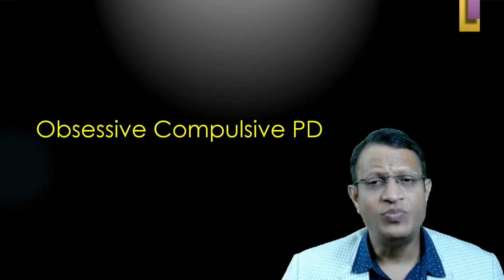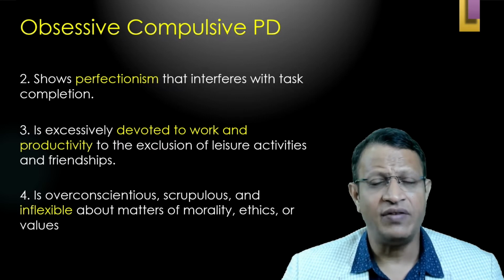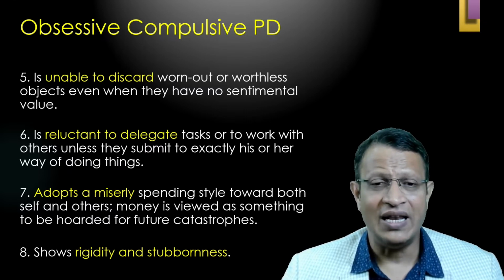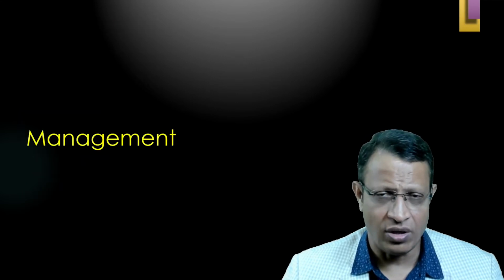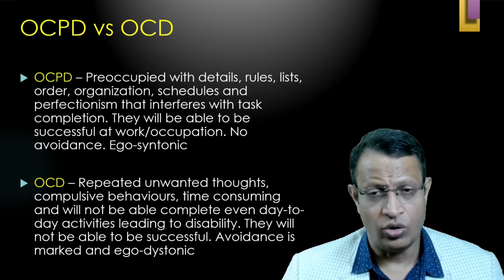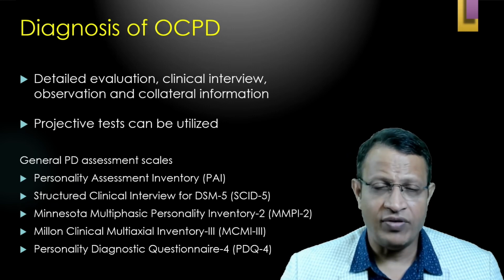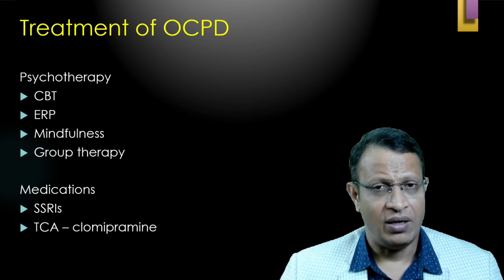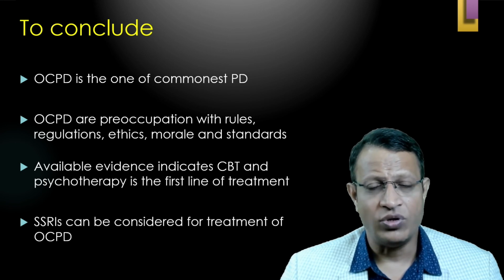Obsessive Compulsive Personality Disorder [OCPD]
Obsessive-compulsive personality disorder (OCPD) is a personality disorder characterized by a pattern of rigid perfectionism, excessive attention to details, and an overwhelming need for control over one's environment and interpersonal relationships. It is important to note that OCPD is distinct from obsessive-compulsive disorder (OCD), which is an anxiety disorder.

Individuals with obsessive-compulsive personality disorder may exhibit the following features:

1. Perfectionism: They have an excessive preoccupation with orderliness, details, and rules. They set high standards for themselves and others, often to the point of being excessively critical.

2. Excessive devotion to work: They are driven by a strong need for productivity and often prioritize work above leisure activities or personal relationships. They may struggle to delegate tasks and have difficulty accepting help from others.

3. Inflexibility and need for control: Individuals with OCPD tend to be rigid in their thinking and have a strong need for control over their environment and others. They may have difficulty adapting to changes or new situations and may be resistant to alternative viewpoints or suggestions.

4. Preoccupation with rules and lists: They may excessively adhere to rules, regulations, and schedules. They may create detailed lists and routines and become distressed if they are unable to follow them.

5. Difficulty with decision-making: Due to their perfectionism and fear of making mistakes, individuals with OCPD may have difficulty making decisions. They may spend an excessive amount of time analyzing options and seeking reassurance.

6. Lack of spontaneity: People with OCPD often have difficulty being spontaneous or taking risks. They prefer predictability and may resist engaging in activities that do not fit within their established routines or plans.

7. Interpersonal difficulties: They may struggle with forming close relationships due to their high standards, need for control, and difficulties in expressing emotions. They may be seen as cold or emotionally detached by others.

It's important to note that while OCPD can cause significant distress and impairment in functioning, individuals with this disorder often do not perceive their behavior as problematic and may resist seeking treatment. However, therapy, such as cognitive-behavioral therapy (CBT) or psychodynamic therapy, can be helpful in addressing maladaptive patterns, reducing rigidity, and improving overall well-being.

If you or someone you know may be experiencing symptoms of OCPD, it is recommended to consult with a mental health professional for an accurate diagnosis and appropriate treatment options.